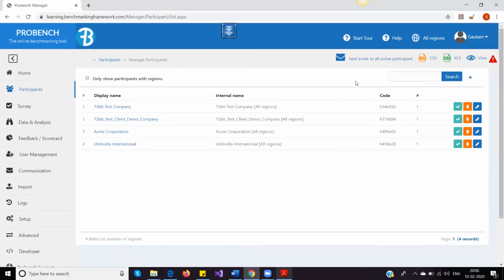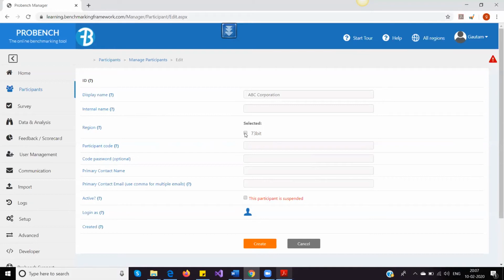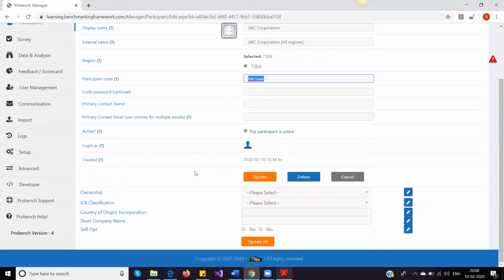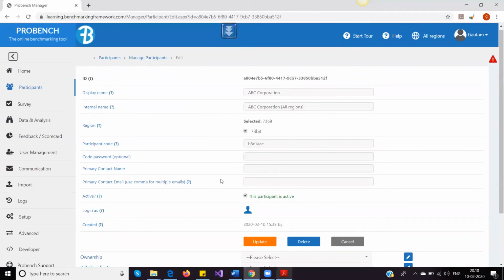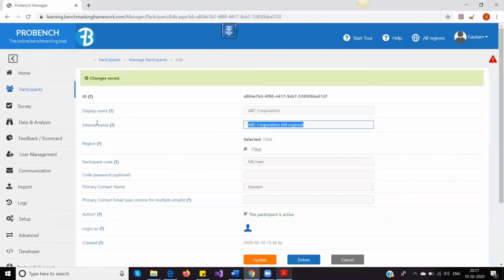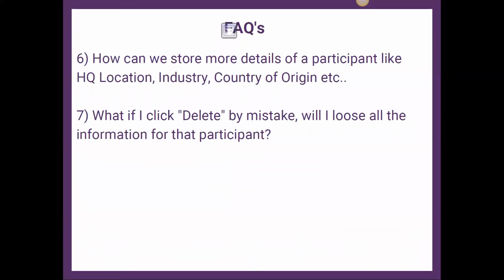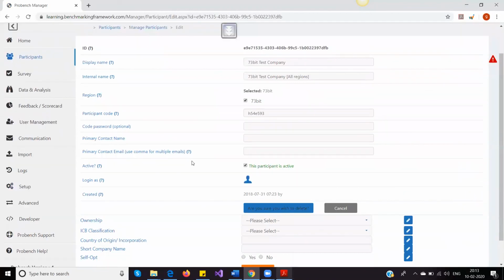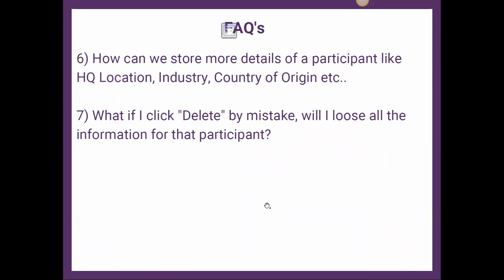How to add participants/companies to Probench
This video will help you to create new participants to Probench and answer some FAQs on the same.